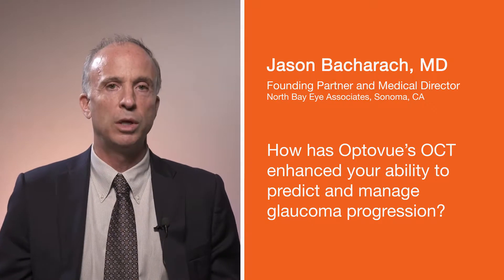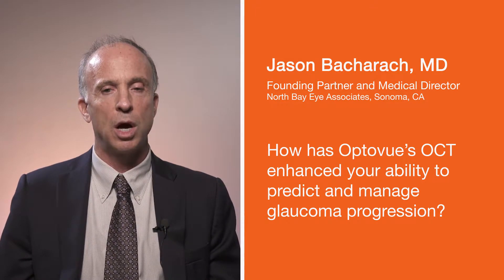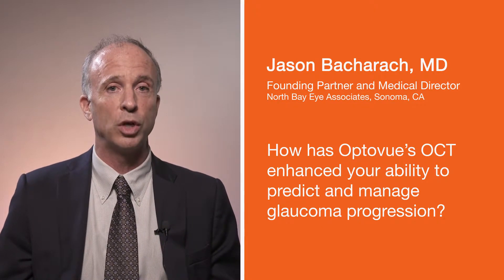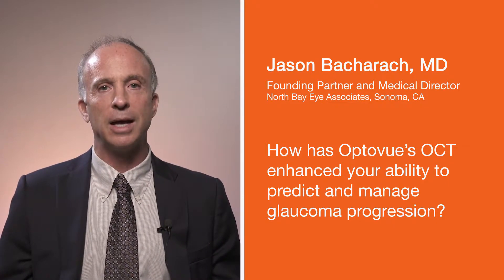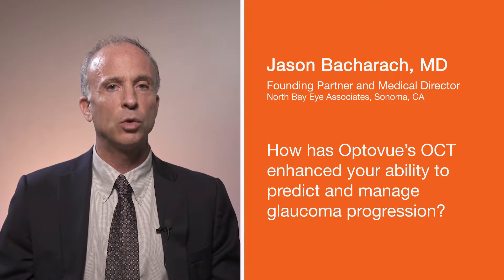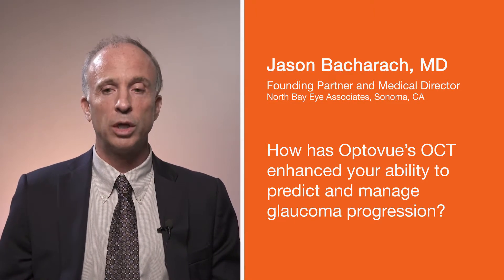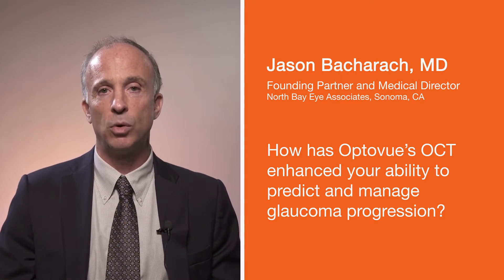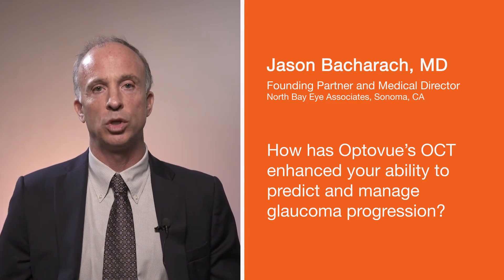How has Optovue's OCT enhanced your ability to predict and manage glaucoma progression?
Jason Bacharach, MD
Founding Partner and Medical Director
North Bay Eye Associates, Sonoma, Calif.